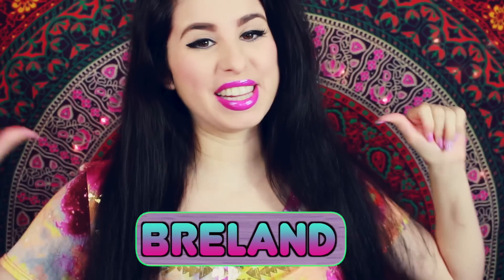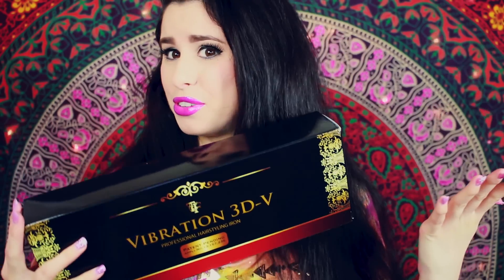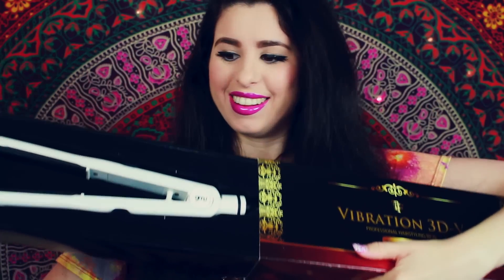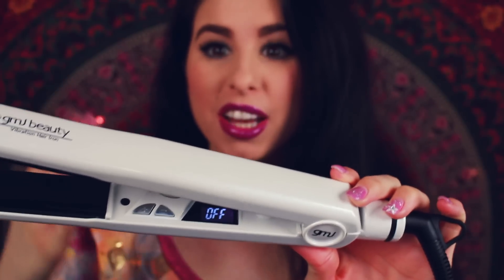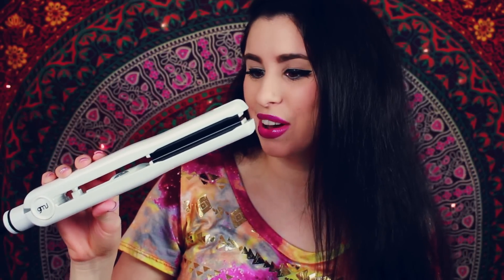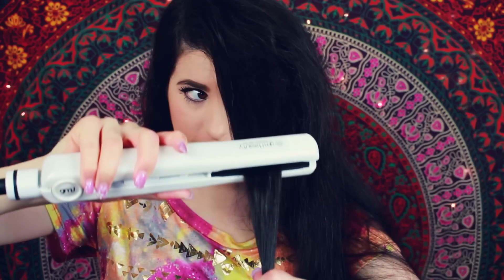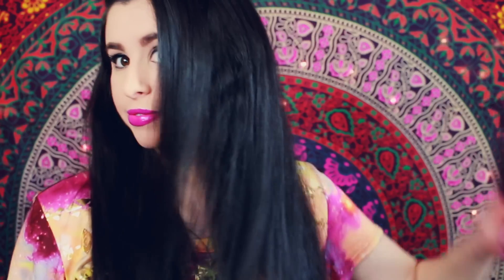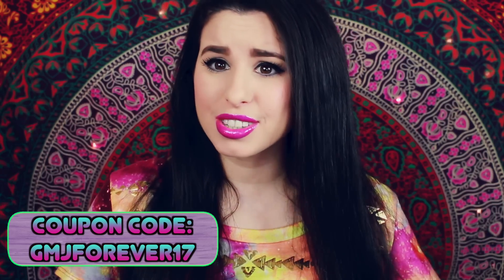VIBRATING FLAT IRON! | How To Use A Vibration Hair Straightener! | VIBRATE Hair SUPER Straight!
VIBRATING FLAT IRON! | How To Use A Vibration Flat Iron! | Flat Iron That Vibrates Hair SUPER Straight!
to check out this amazing flat iron!!!

I was NOT paid to review this product. All opinions are my own and genuine. This is a REAL LIFE review! ;)